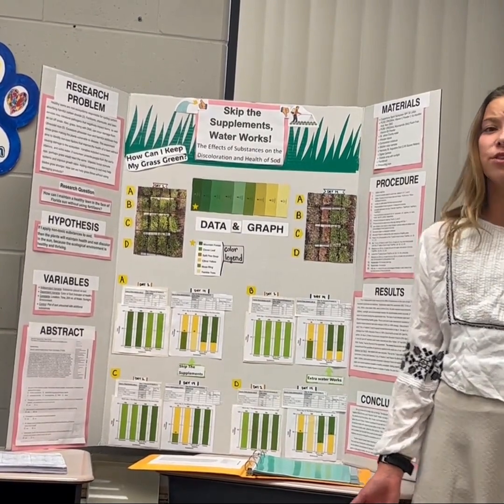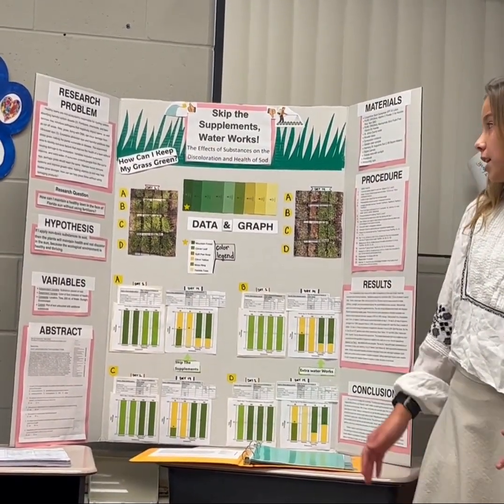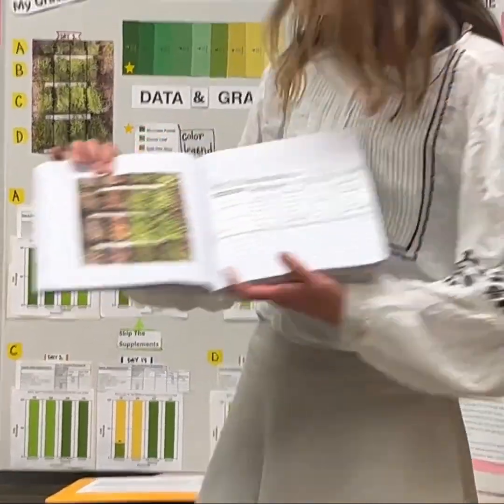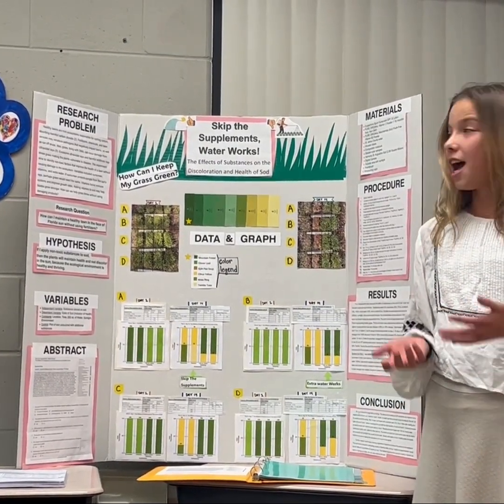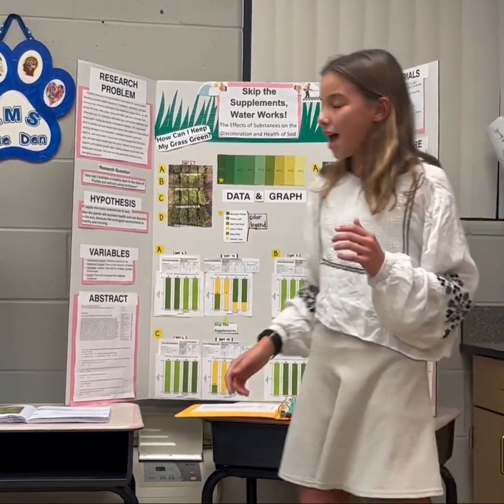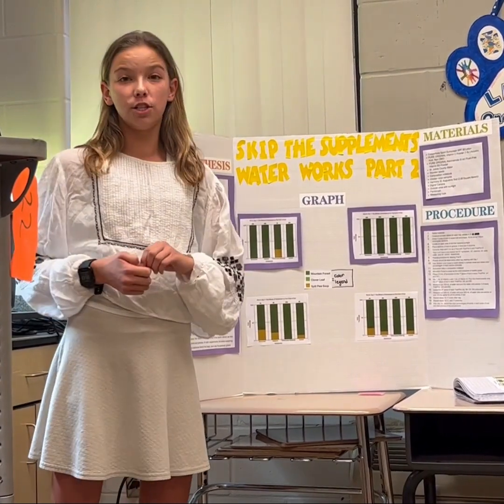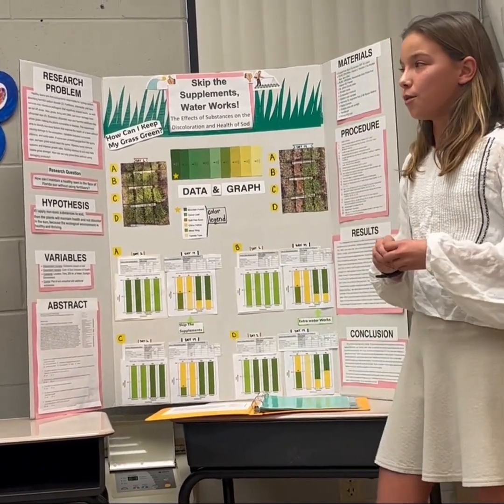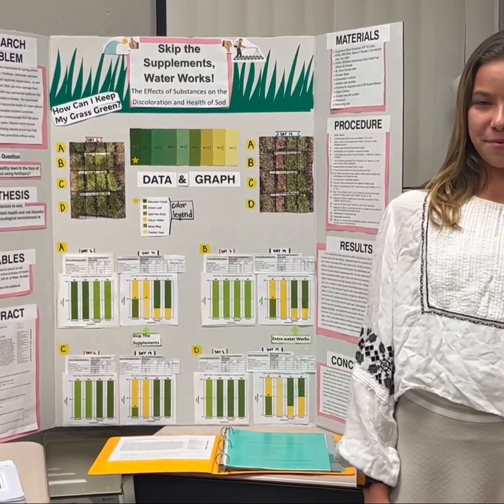Skip the supplements, Water Works 1080p